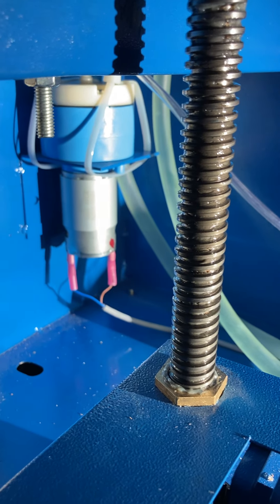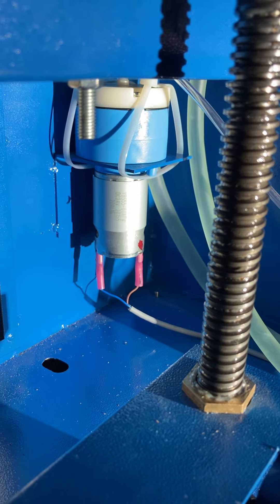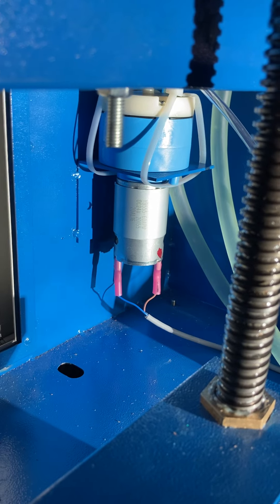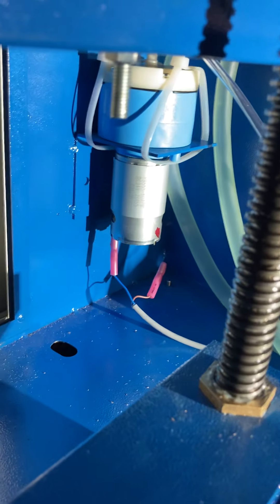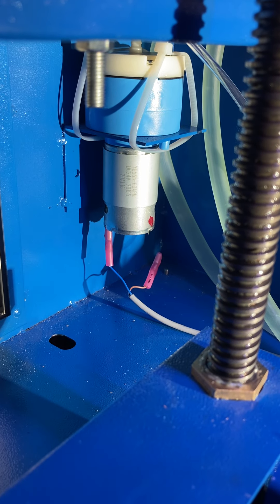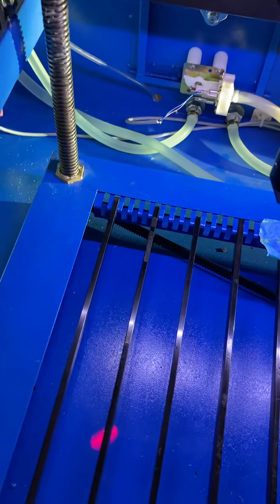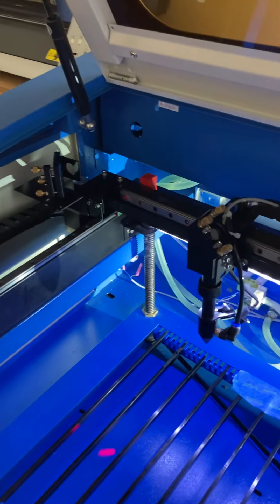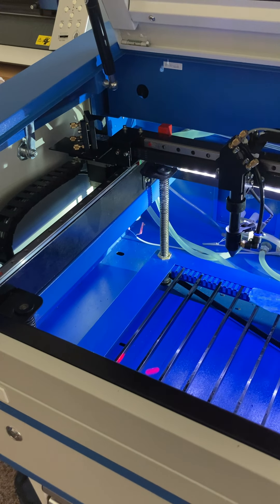Internal Air Pump in Chinese 50 watt laser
Internal air pump failed after 1 week of light use.  Changed it out and then just decided to disconnect it altogether.

I will leave it in the machine and just leave it disconnected and can use it in a pinch if my other pump goes down.